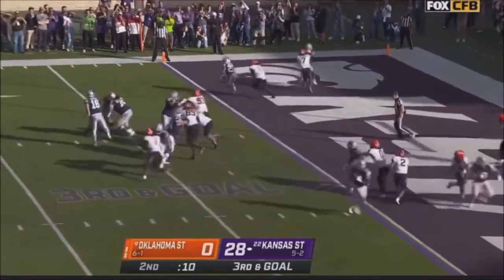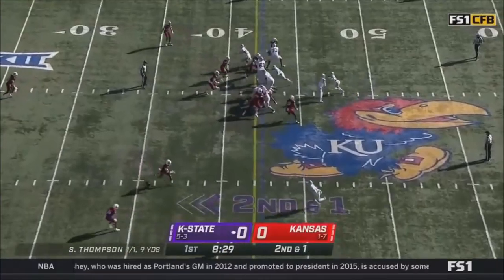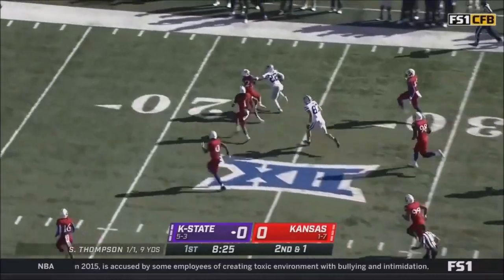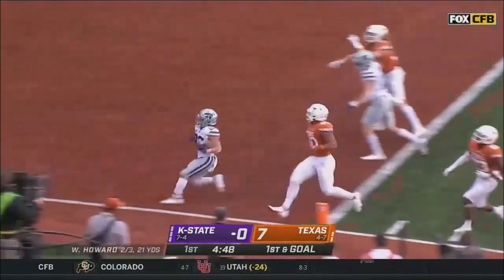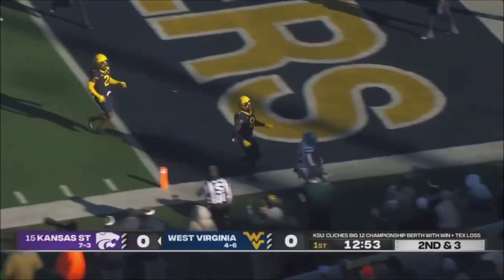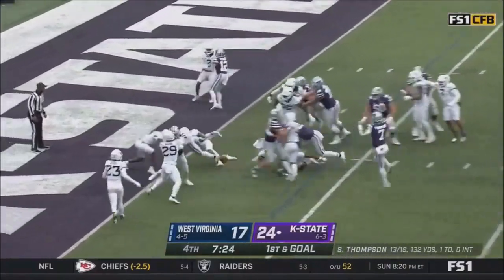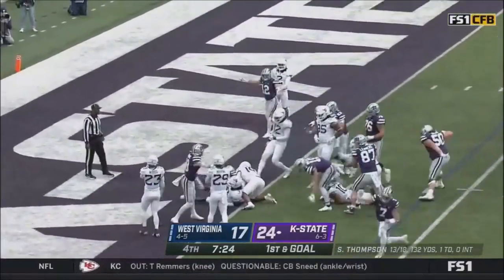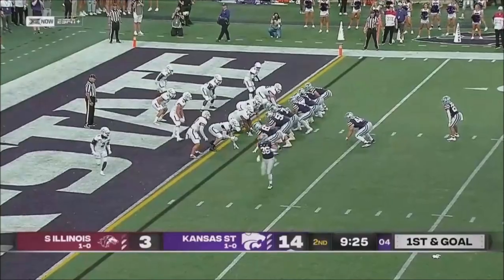Deuce Vaughn | 𝟚𝟚 | Kansas State Wildcats RB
KANSAS STATE WILDCATS || DEUCE VAUGHN HIGHLIGHTS
37 CAREER GAMES (NCAA)
651 ATTEMPTS
3,604 YARDS
34 TOUCHDOWNS